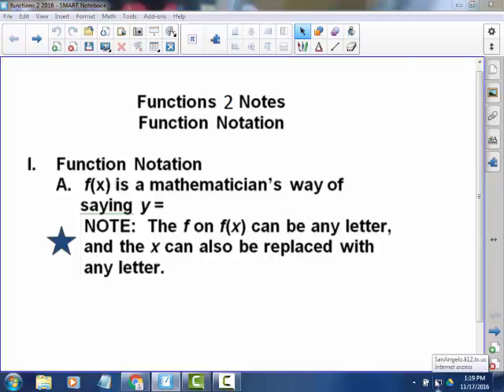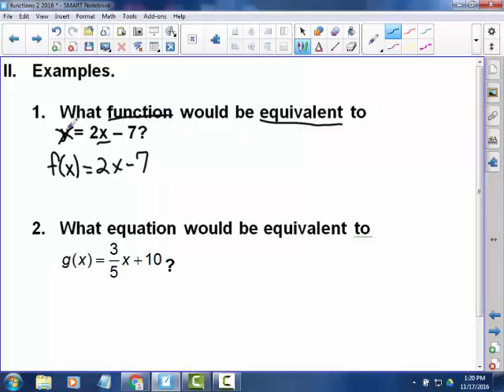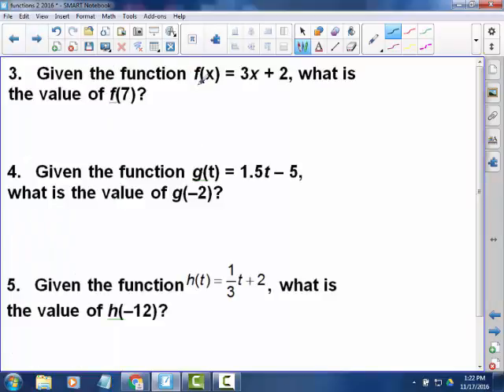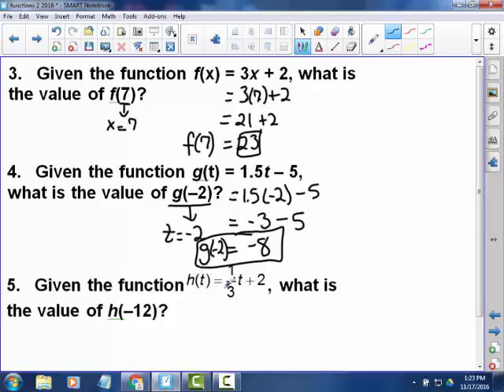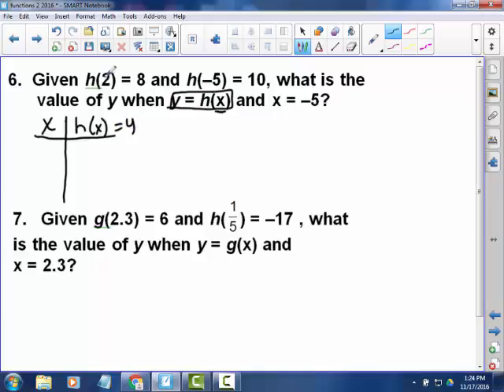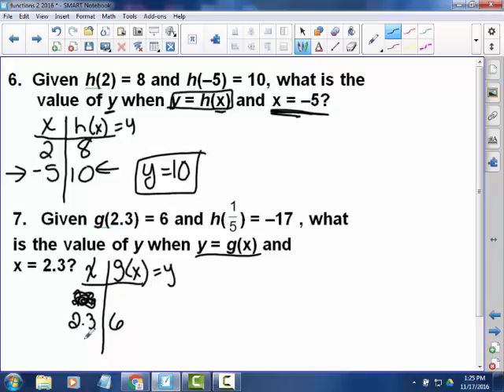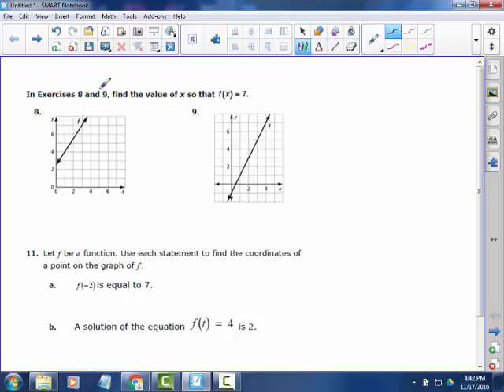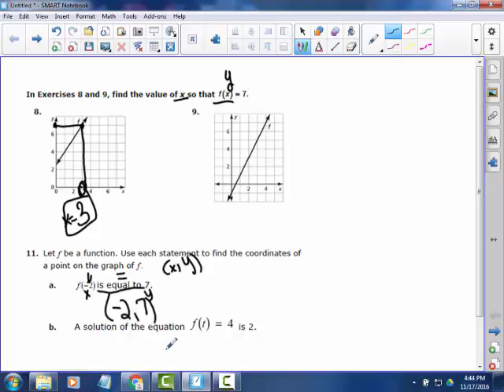Functions 2 Notes 2016